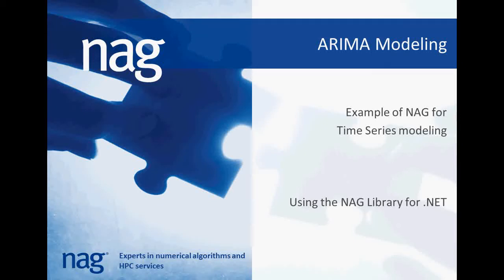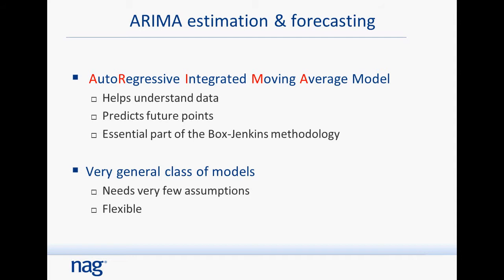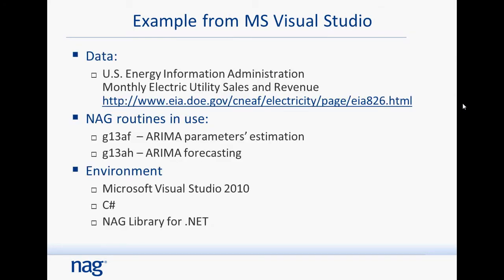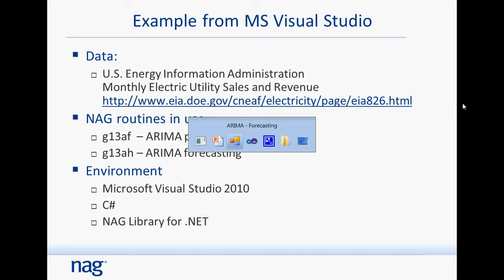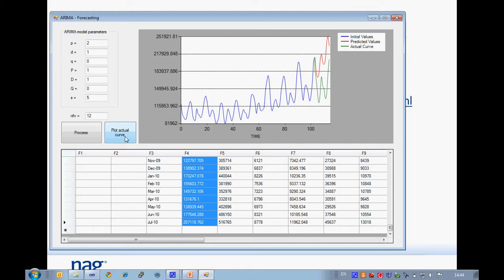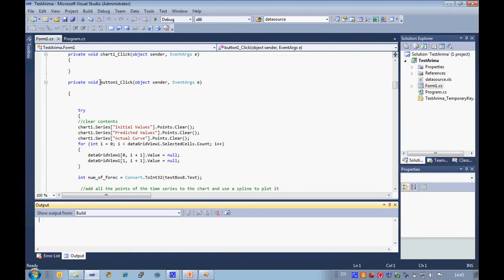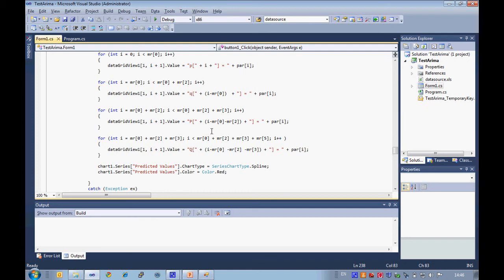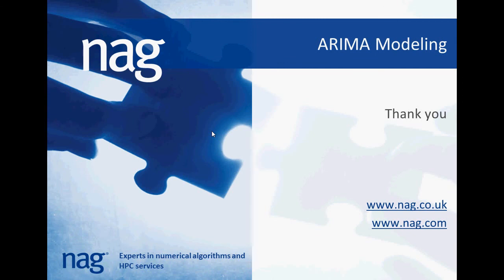Time Series ARIMA Modelling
A technical demonstration of Time Series Modelling using the ARIMA model (Auto Regressive Integrated Moving Average Model) - used for estimation and forecasting. Including Time Series Analysis, Univariate Analysis, Multivariate Analysis, Spectral and Cross-spectral Analysis, Kalman Filters and GARCH. Produced by experts for use in a variety of applications, the NAG Library is the largest commercially available collection of numerical and statistical algorithms in the world. With over 1,600 tried and tested routines that are both flexible and portable it remains at the core of thousands of programs and applications spanning the globe.

The NAG Library is widely used and trusted because of its unrivalled quality, reliability and portability. Whether it is a single PC or a cluster of the world’s largest supercomputers, the NAG Library has the numerical capabilities to fit your model. The NAG Library is available for use with many programming languages and for many platforms and operating systems. For more specific product information, library content and availability